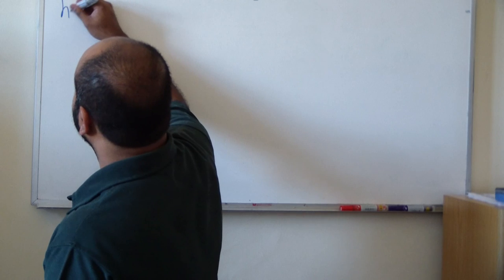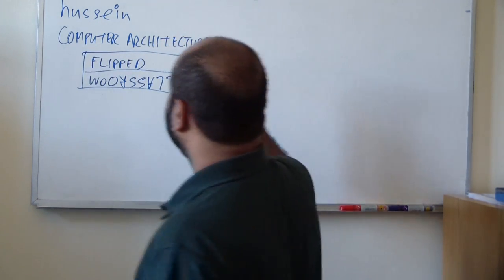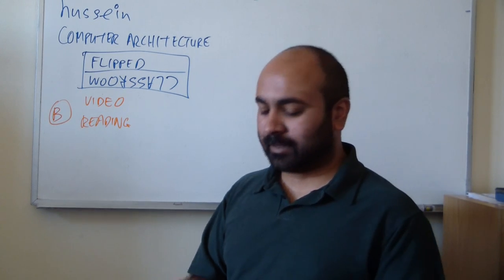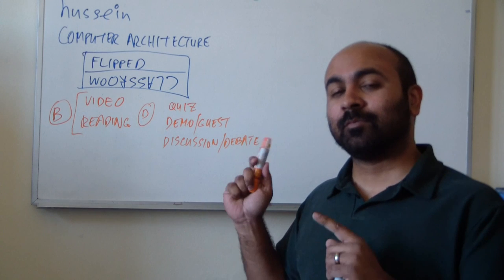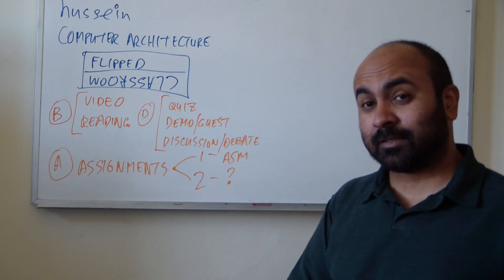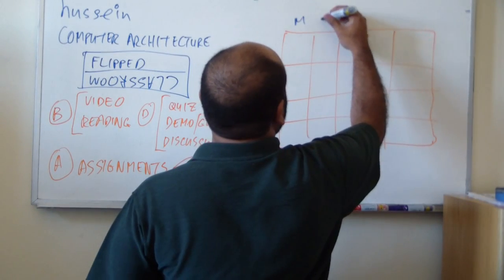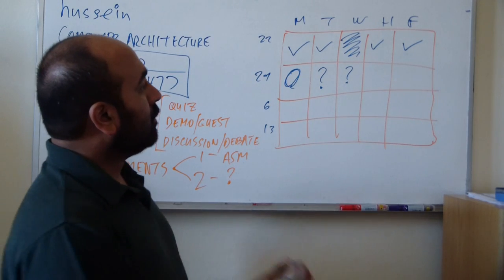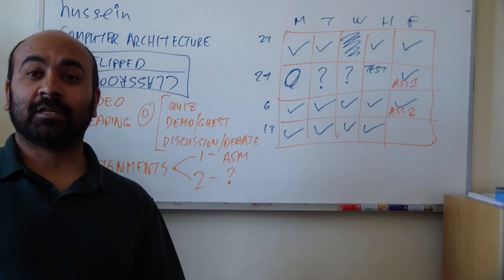CSC2002S 2014 :: Computer Architecture :: Lecture1a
Course logistics